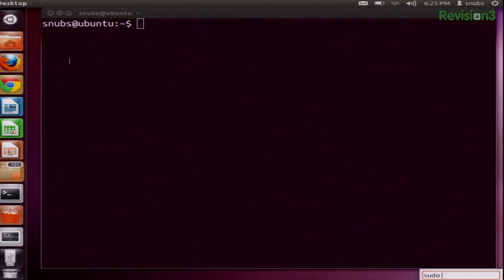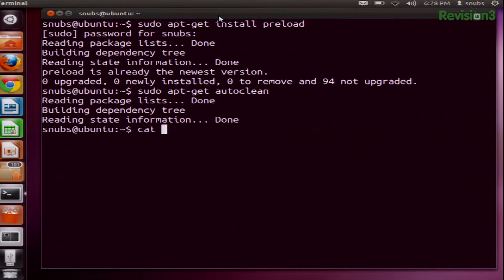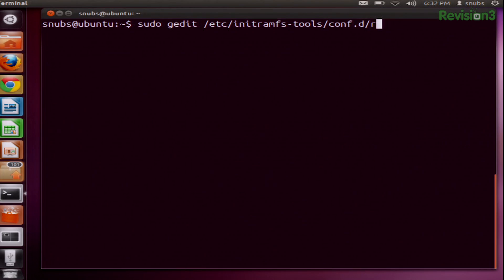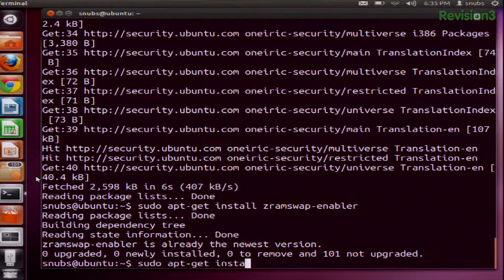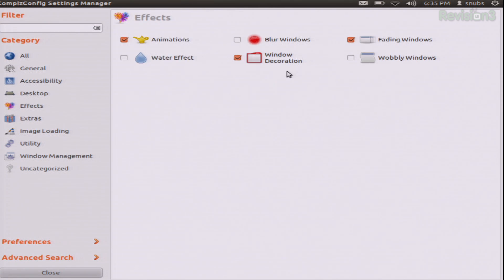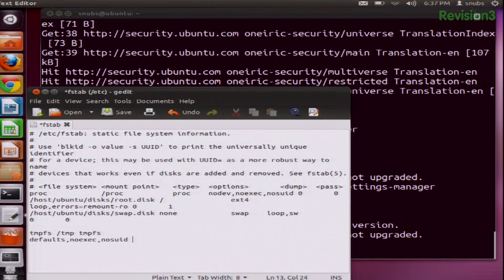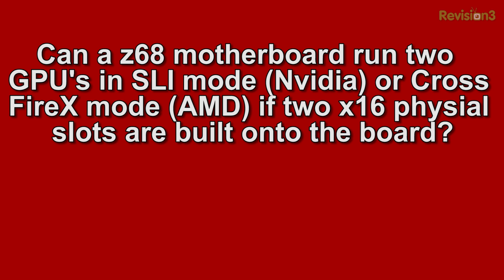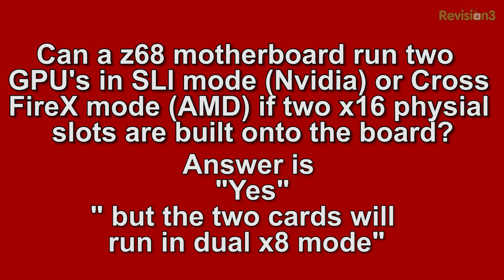Hak5 1216.2, Android Hacking with the USB Rubber Ducky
Hak5 -- Cyber Security Education, Inspiration, News & Community since 2005:
This time on the show, hacking Android with the USB Rubber Ducky. Darren revisits the original Human Interface Device Attack tool and shows off the 4th generation hardware. Plus, improve your Ubuntu boxes performance with a few simple tips - Shannon reports. All that and more, this time on Hak5!